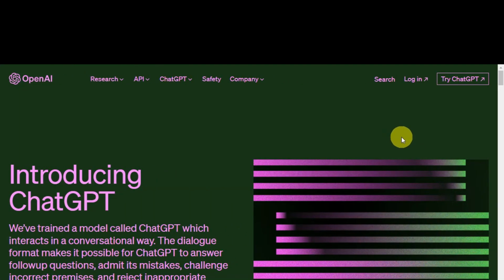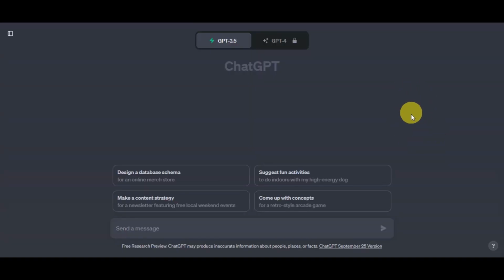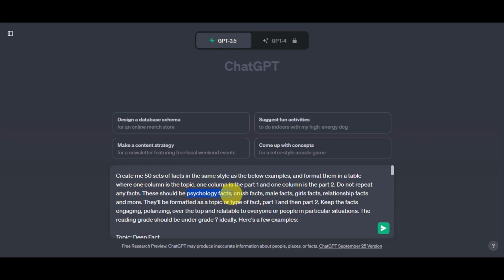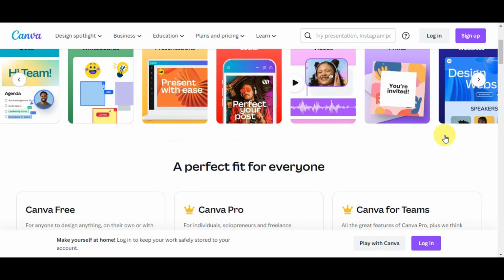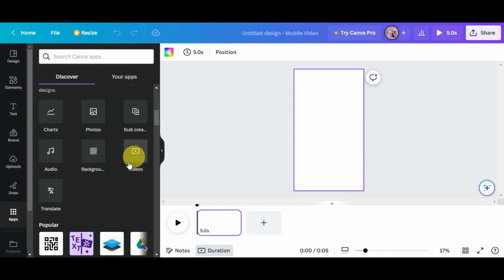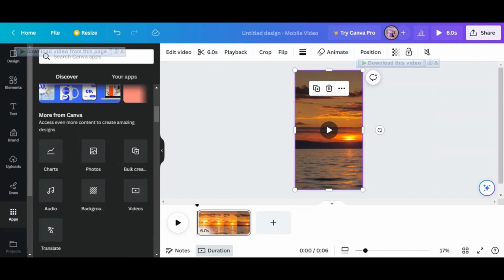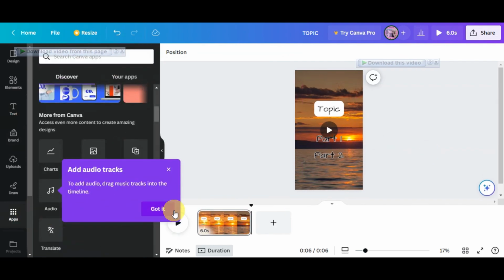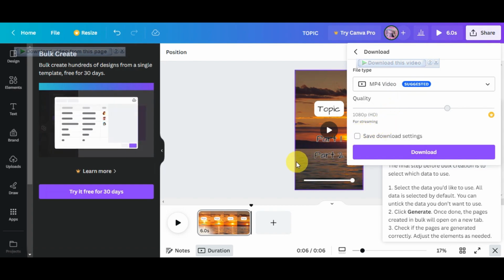How to Create YouTube Shorts in Minutes (Canva + Chatgpt) Step by Step Tutorial